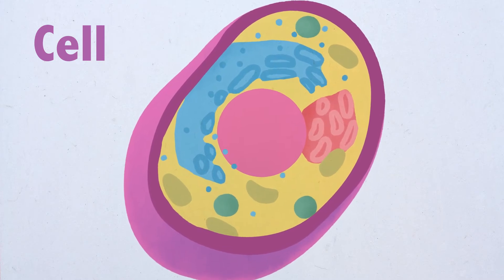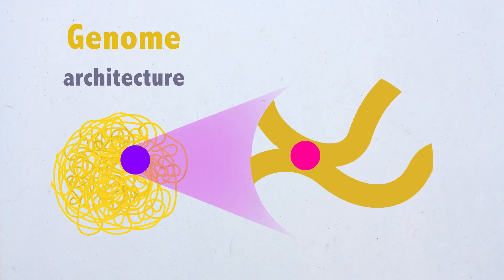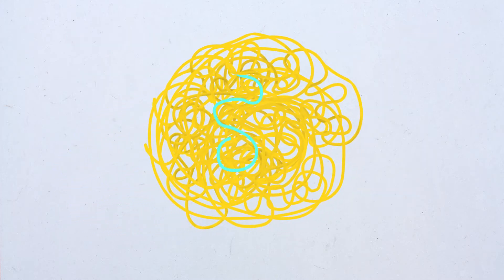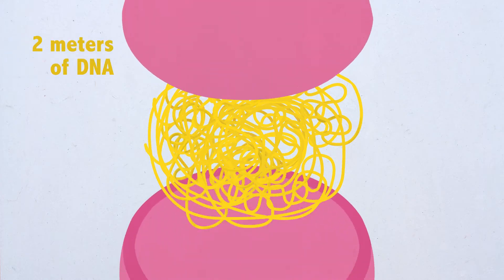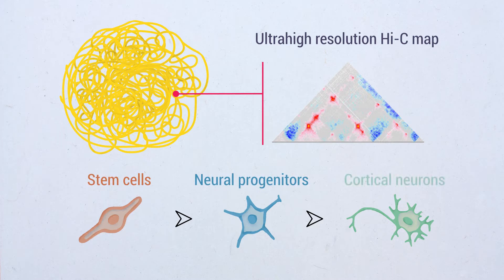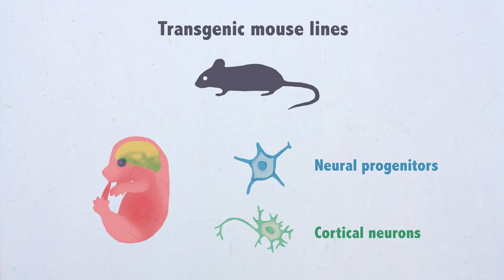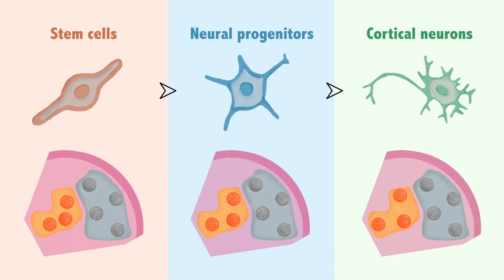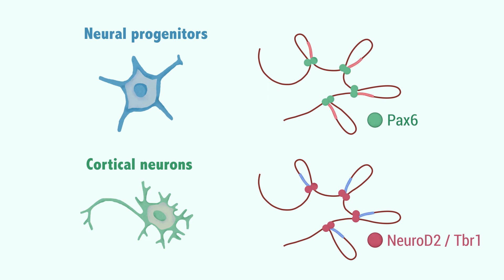3D Chromosome Folding Features During Neural Cell Differentiation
This video describes the main features of 3D genome folding during in vitro and in vivo neural differentiation during mouse embryonic development. It accompanies a scientific paper (Bonev et al., Cell 2017) that can be found